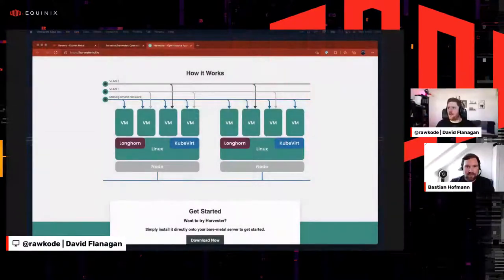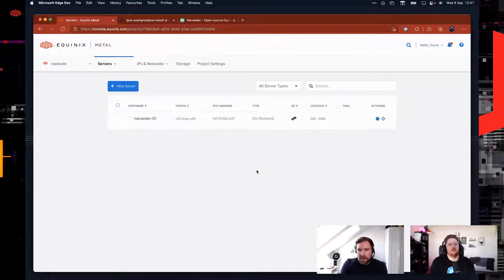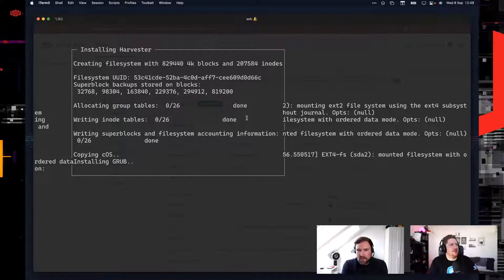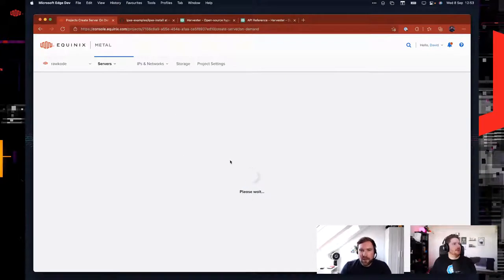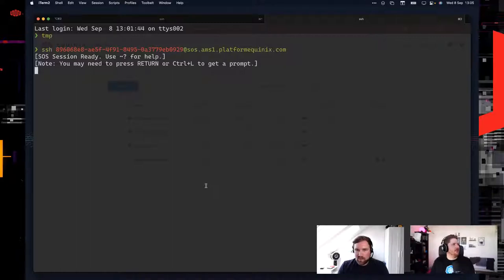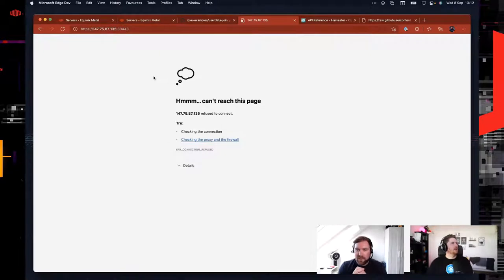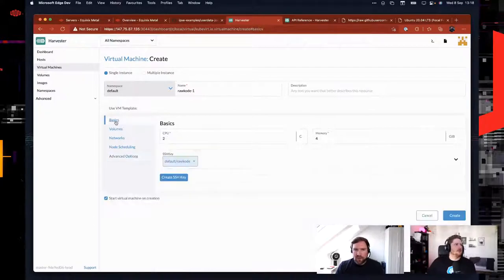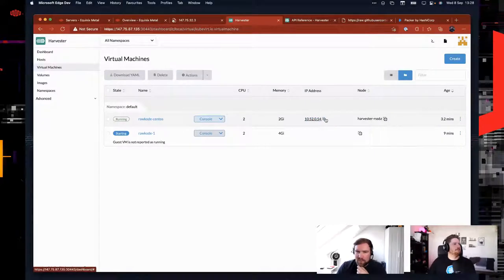HCI on Equinix Metal with Harvester | Metallurgy